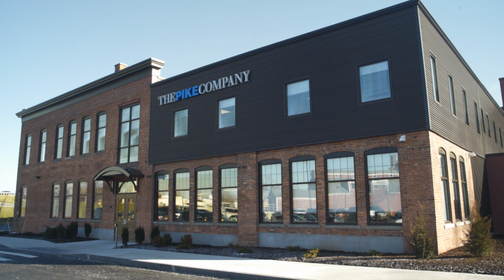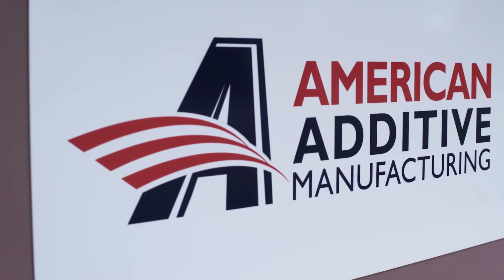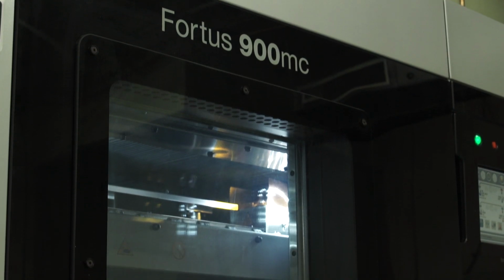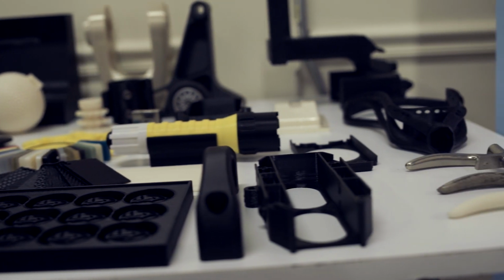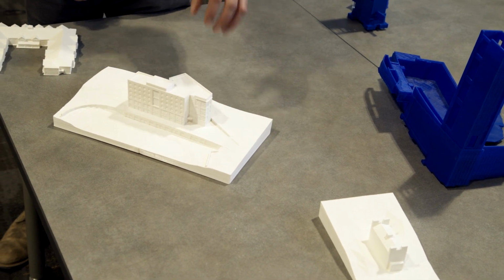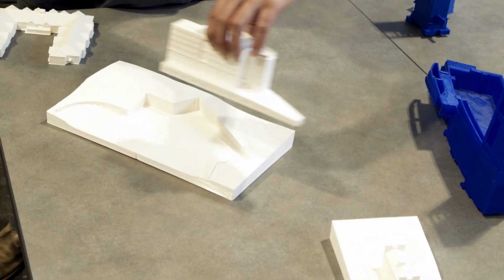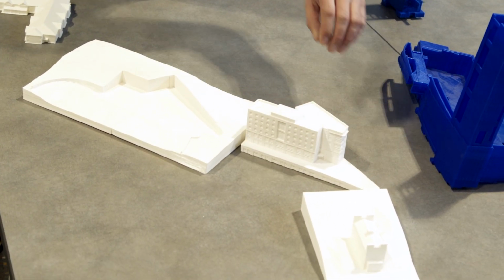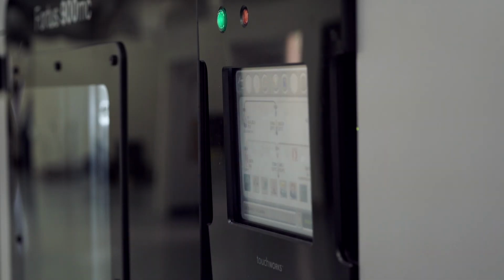3DEXPERIENCE Make : The Pike Company's testimonials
Discover how The Pike Company found our partner American Additive Manufacturing through the On Demand Manufacturing Platform 3DEXPERIENCE Make and how they collaborated together to achieve a 3D Printing project within the Platform.